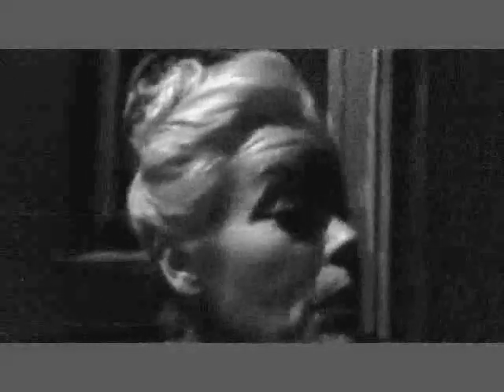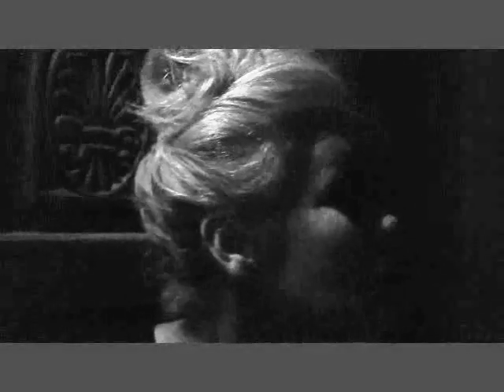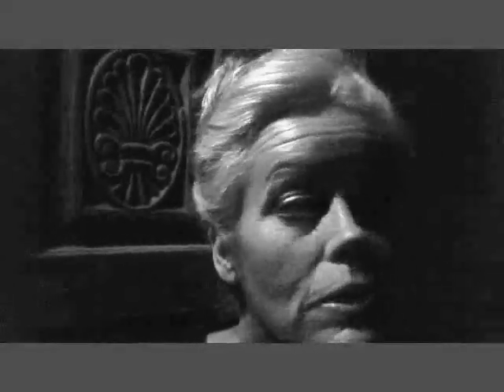catchin up vlog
havent made any vlogs for couple of days so thought i should catch up a little. come to find out, nothing major or spectacular has happened since the last one, heehee. thanks for watching. be blessed, love ya. PEACE!!